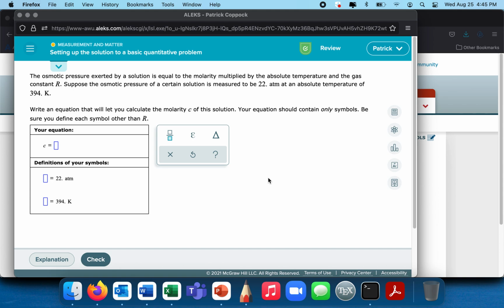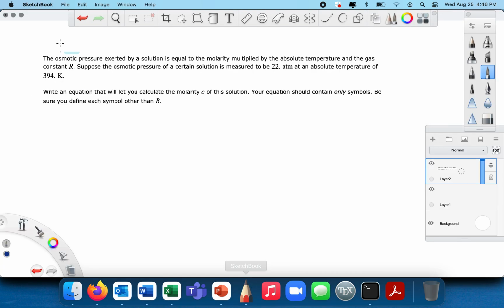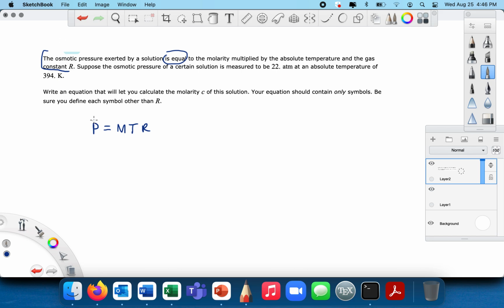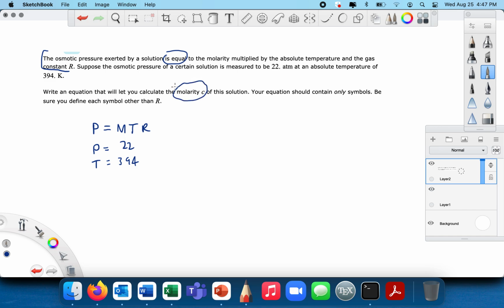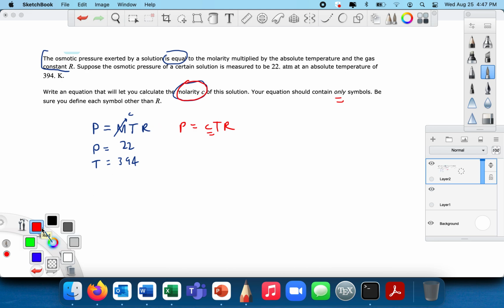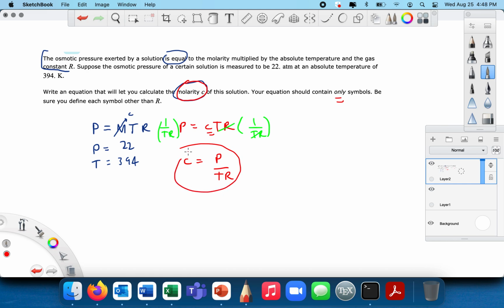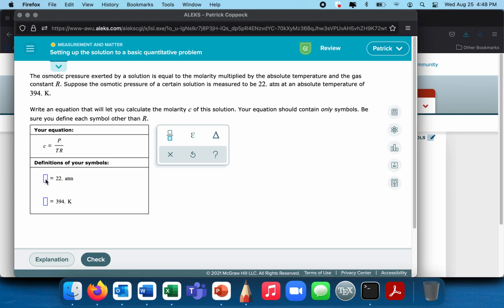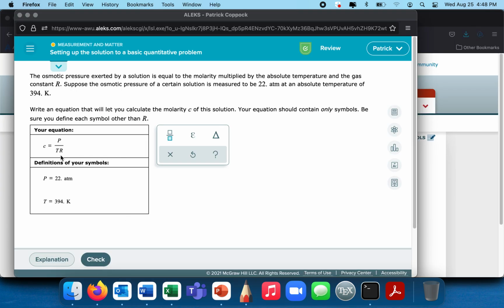Setting up the solution to a basic quantitative problem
Setting up the solution to a basic quantitative problem with ALEKS